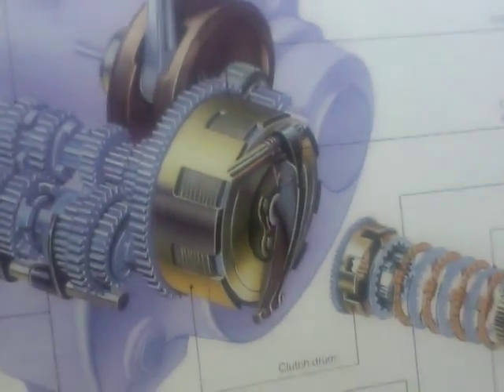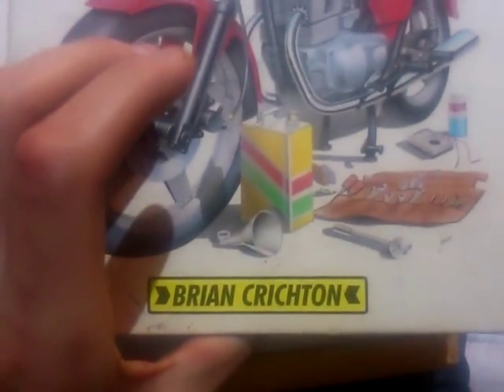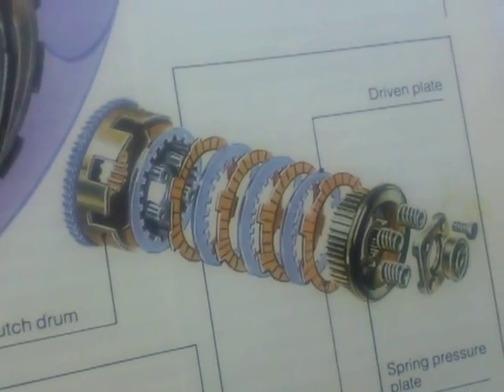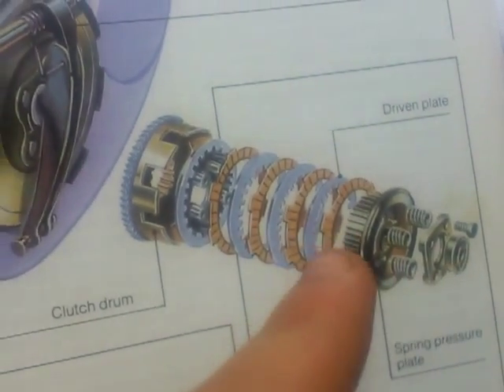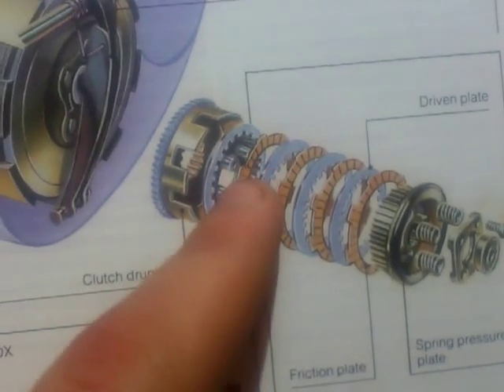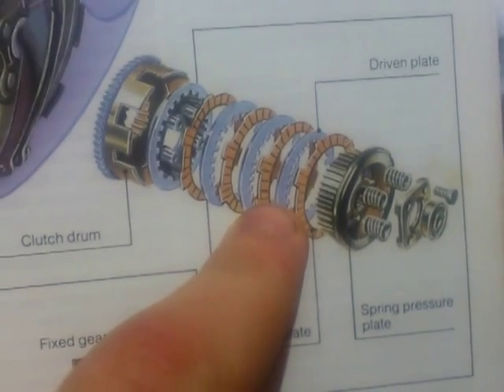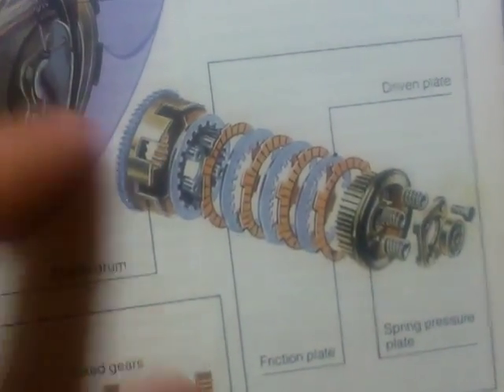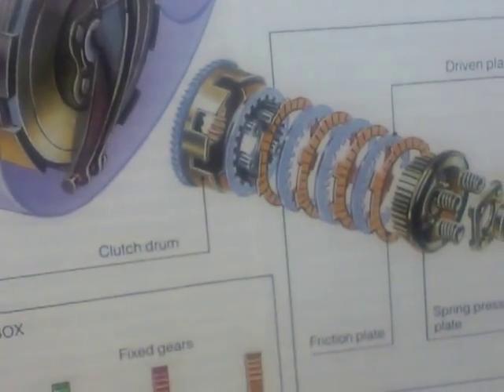Motorcycle clutch explained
Sorry, when I say the driven plates have gears on the inside I meant teeth, sorry if I confused anyone with that slip up